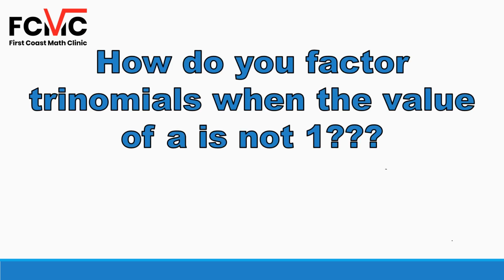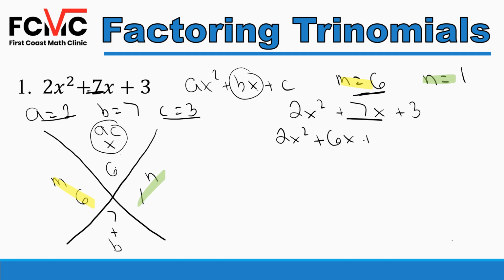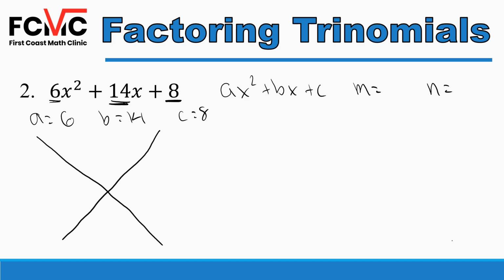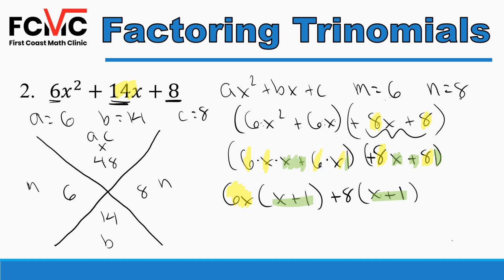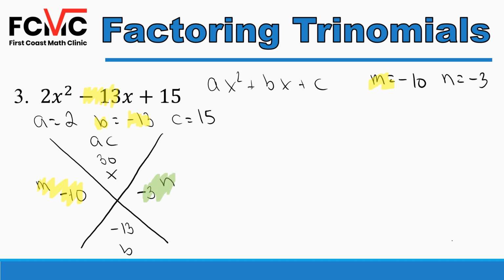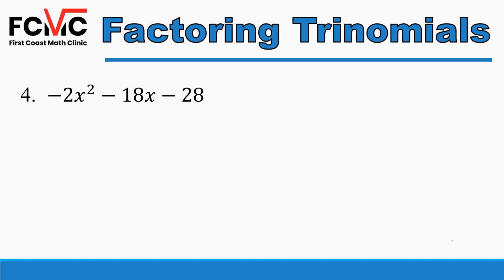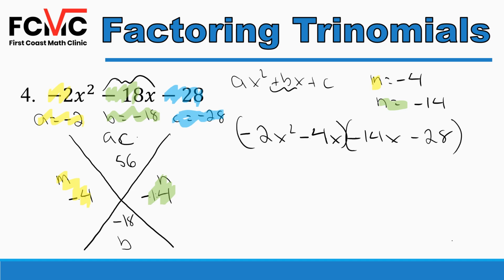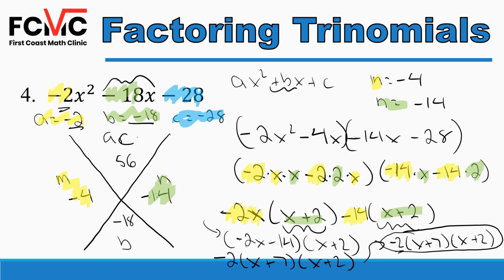How to Factor Trinomials when A is Not 1 - First Coast Math Clinic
How to Factor Trinomials when A is Not 1

Hi everyone, this is Nick from First Coast Math Clinic.  In this video I show you how to factor trinomials where the leading coefficient (a value) is not 1.

Video Examples
00:00 Start
01:00 Example 1
05:30 Example 2
10:12 Example 3
15:20 Example 4